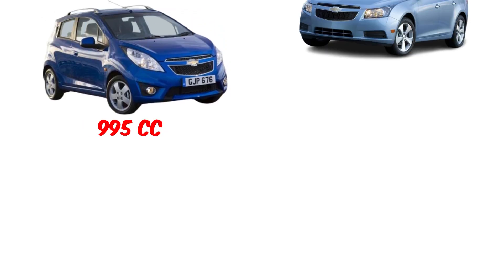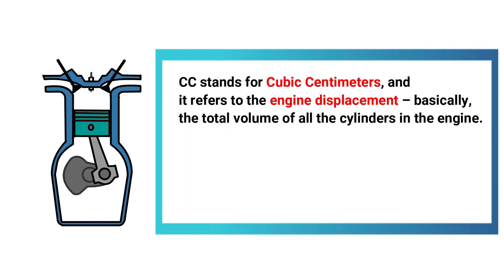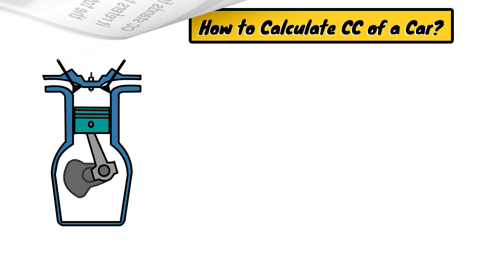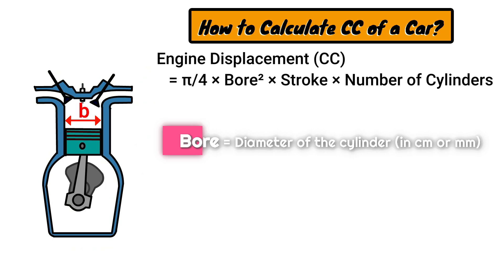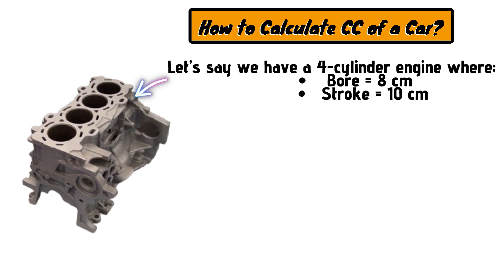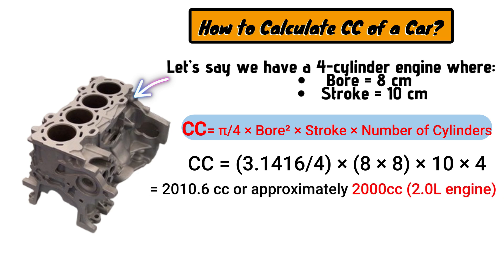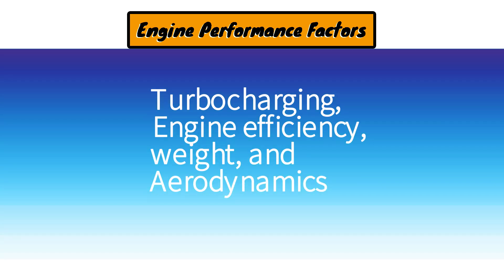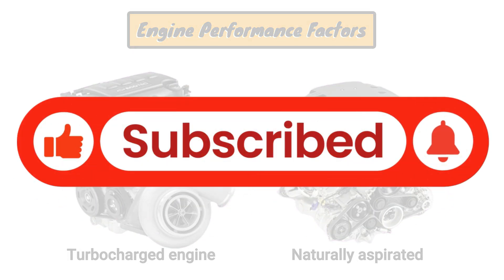What is CC in a Car? How to Calculate Engine CC? Explained Simply!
In this video, we break down what CC means in simple terms and explain how to calculate engine displacement using an easy formula. You'll learn how engine capacity affects performance, fuel efficiency, and overall driving experience. Whether you're a car enthusiast or just curious about how engines work, this guide will help you understand the basics of engine CC.